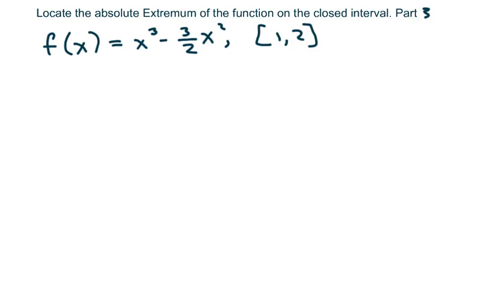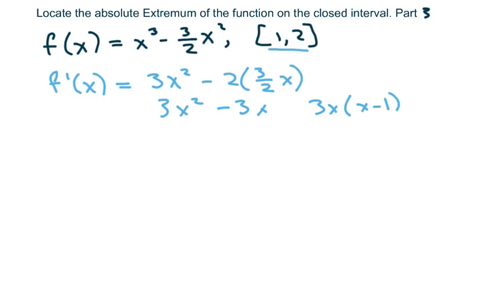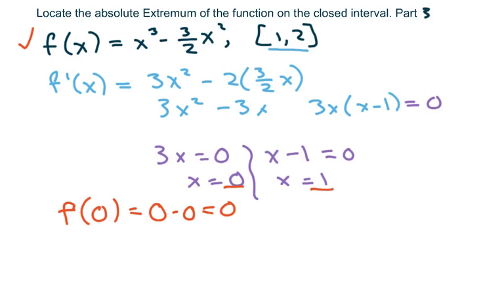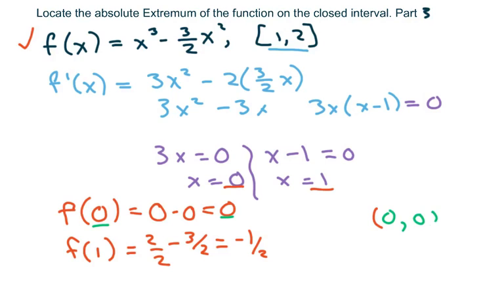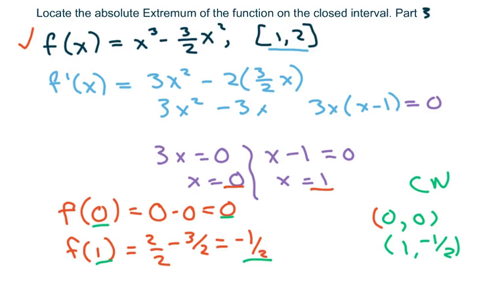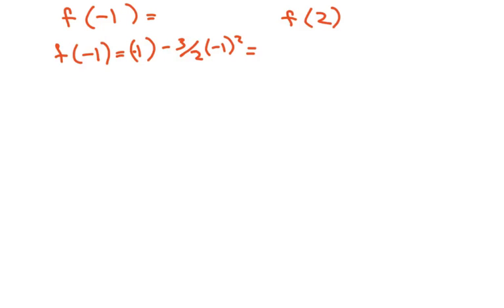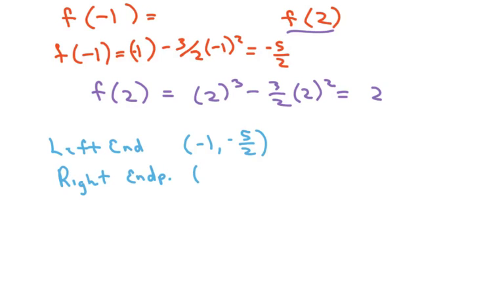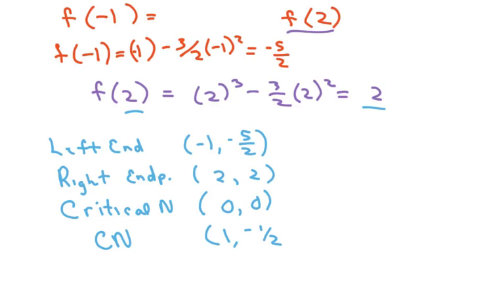Locate The Absolute Extremum Of The Function On The Closed Interval. Part 3